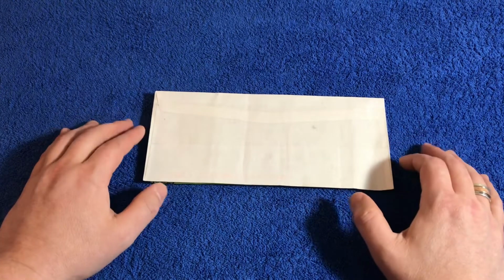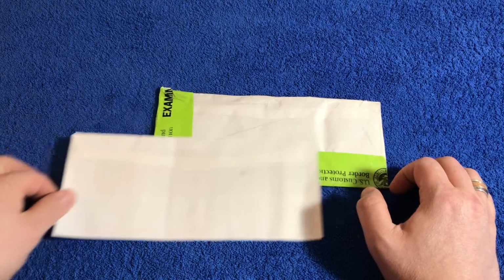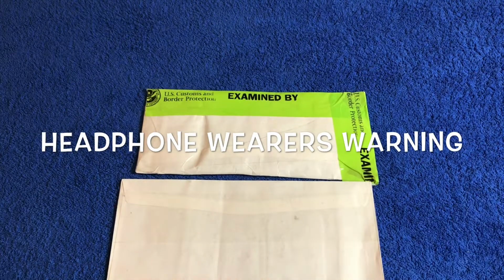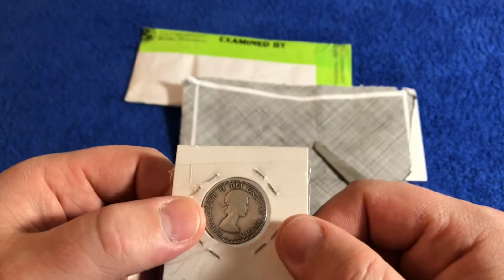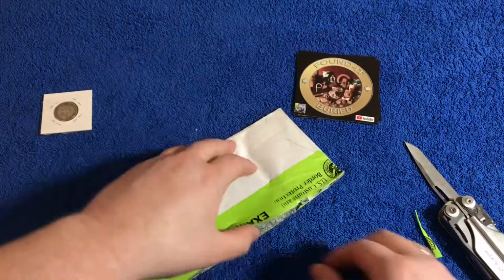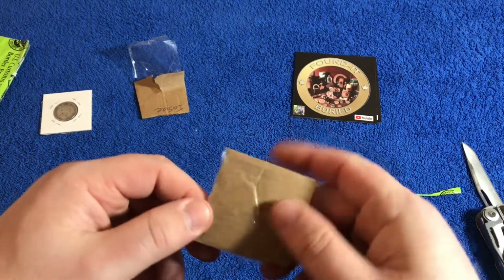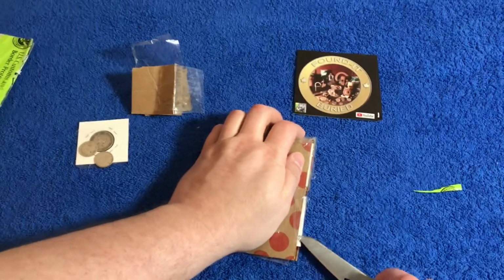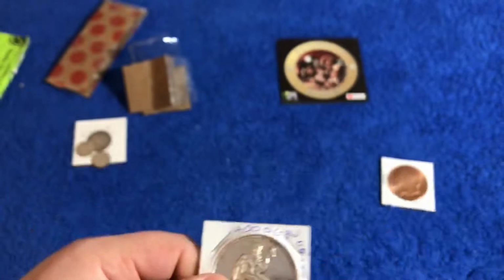What did I get this time?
Opening a package all the way from Canada. This one has an interesting story behind it. If you wanna know what happened come on inside!!